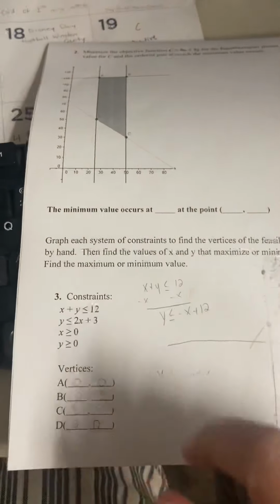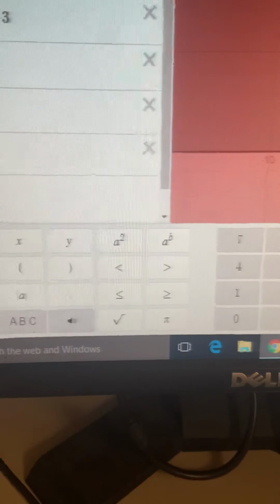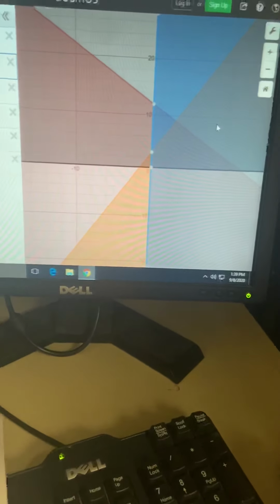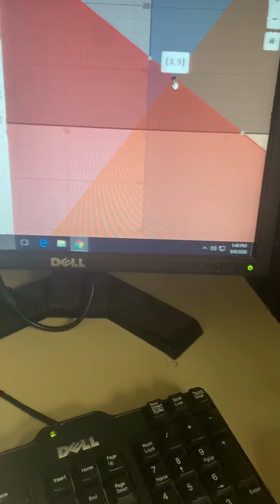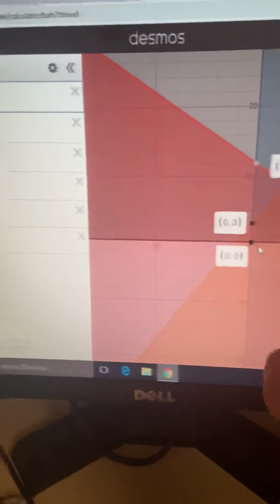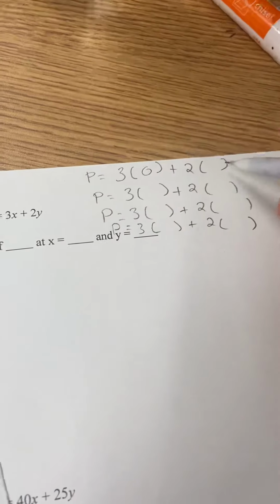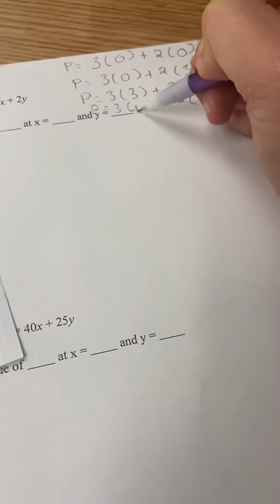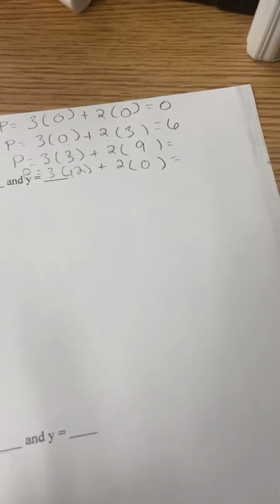September 8, 2020